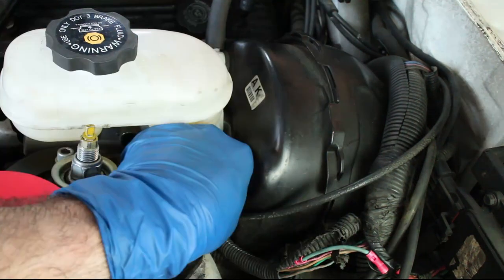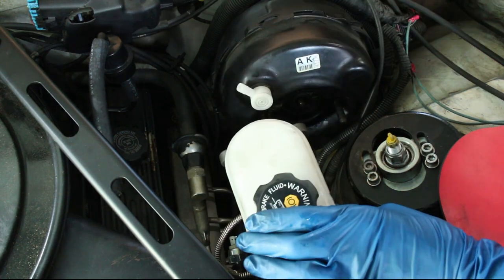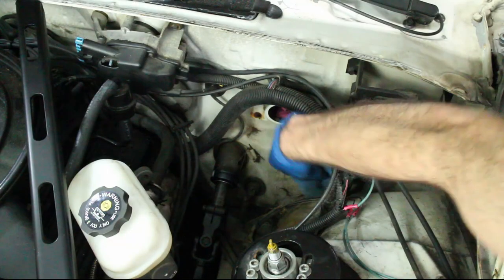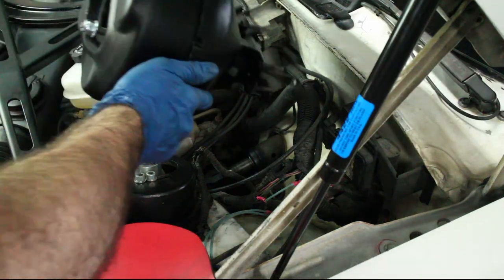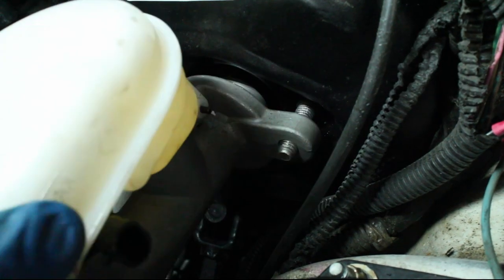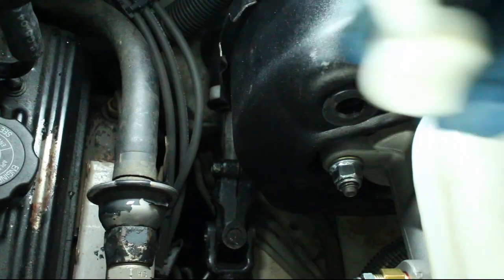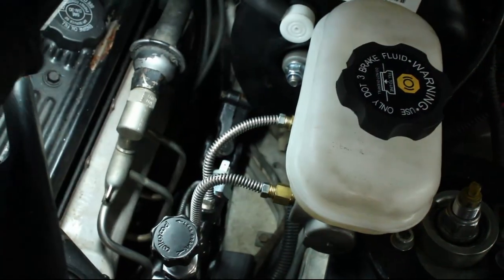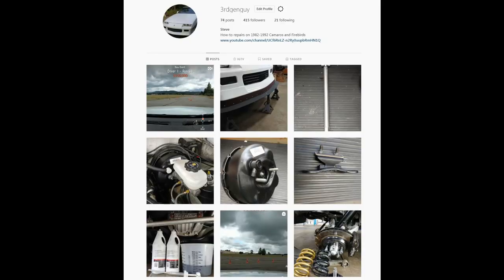How to Install a 4th Gen Booster on a 1982-1992 Camaro/Firebird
How to install a 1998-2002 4th gen Camaro booster on  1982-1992 Camaro & Firebird